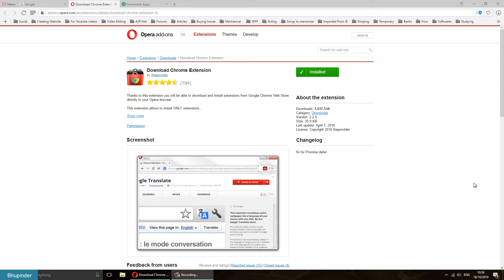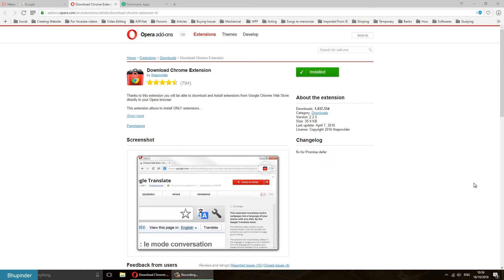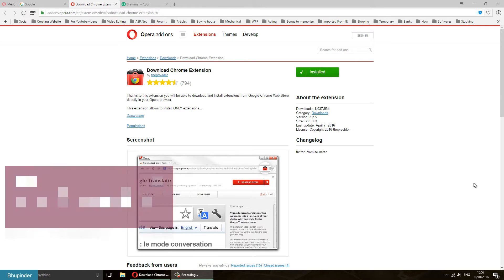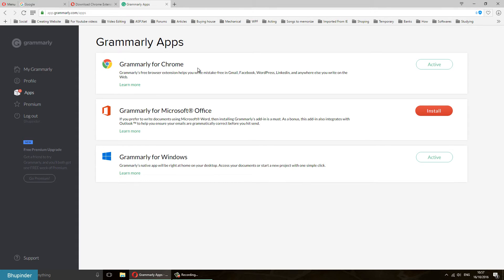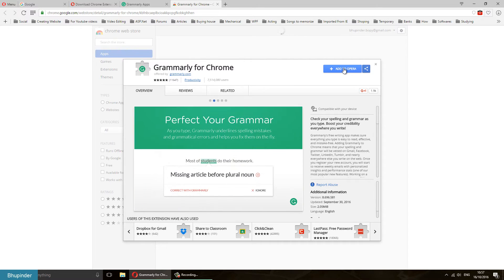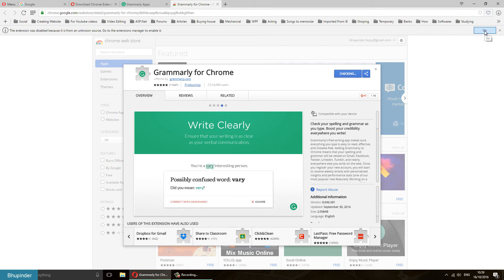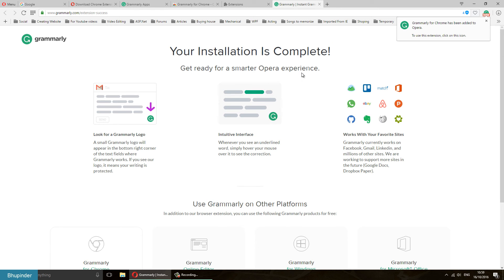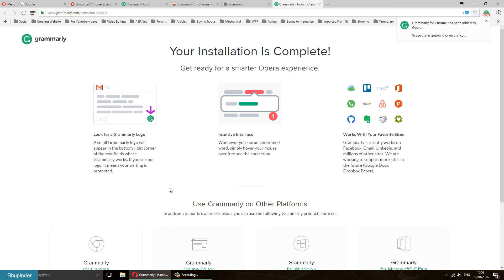How to Install Chrome Extensions in Opera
It's well known that chrome is the most popular browser. Hence, there are a lots extensions available in the google chrome store that are not available in opera browser. So, in this video, I'll show you how to be able to install google chrome extension on opera extension.